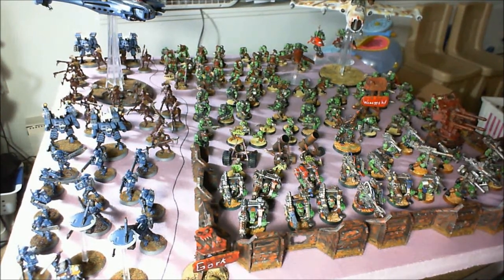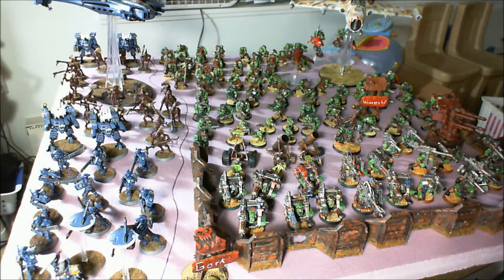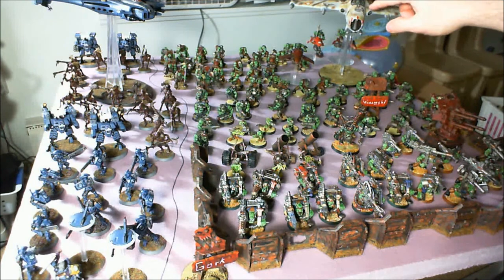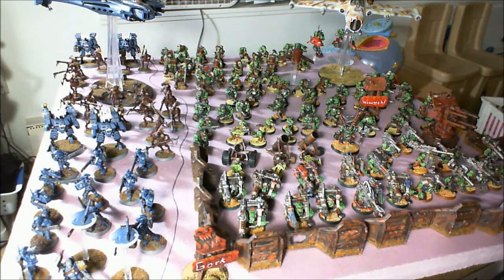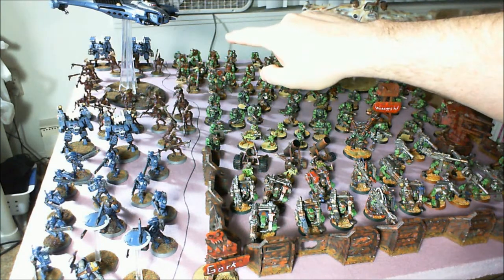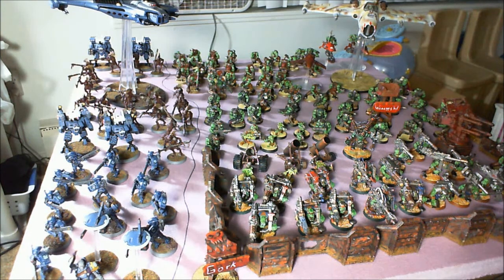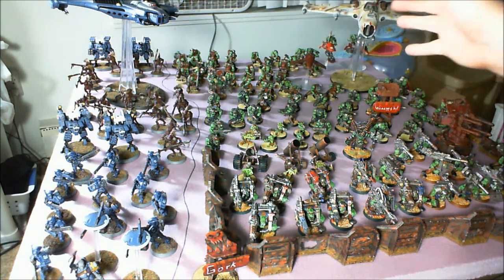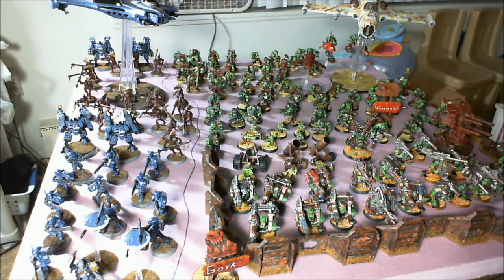vlog #519 - Comp 2k list Orks/Tau plus starting display board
Starting in on the display board for my OFCC 40k army.